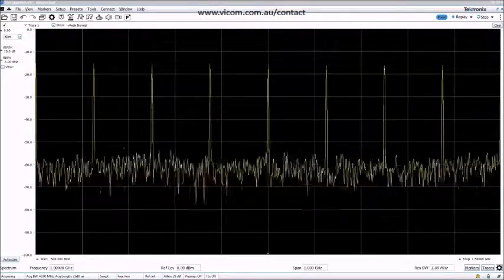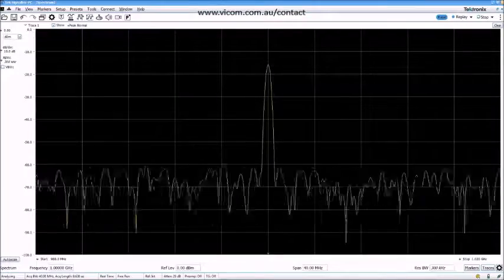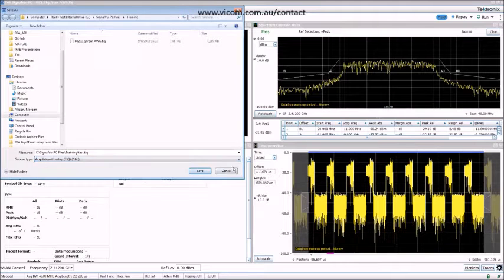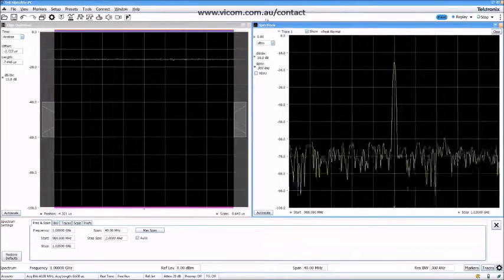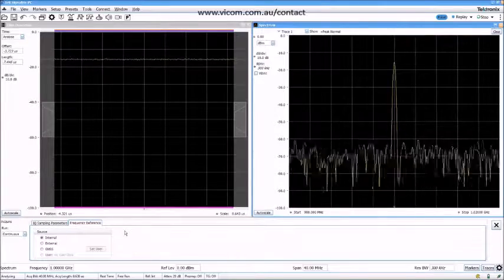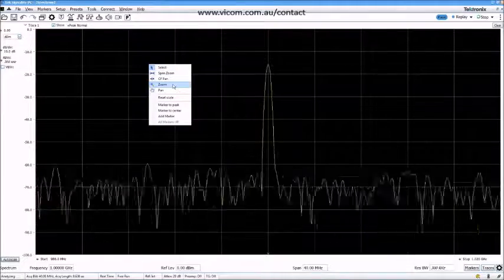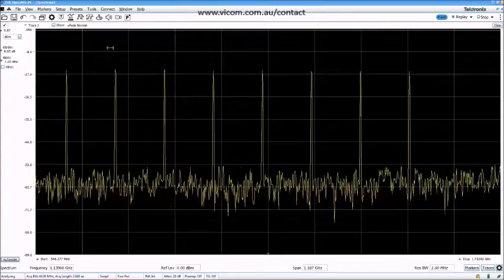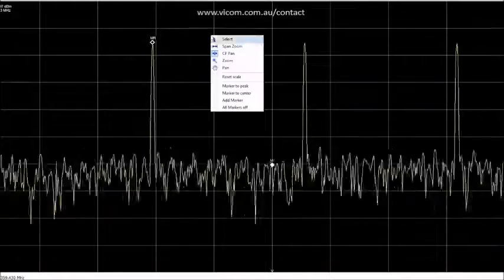Tektronix SignalVu-PC Introduction and Basic Settings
This video is intended to assist anyone who is new to the Tektronix Realtime Spectrum Analyser software, "SignalVu-PC", and provide instruction on using the controls to make RF measurements.